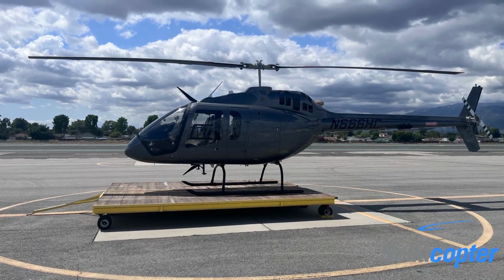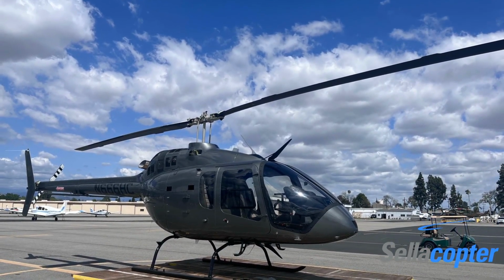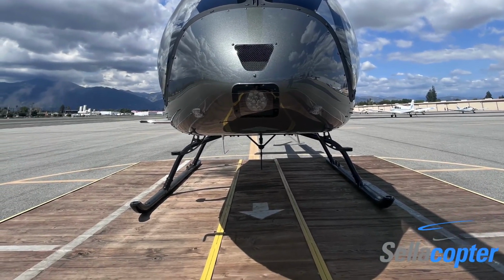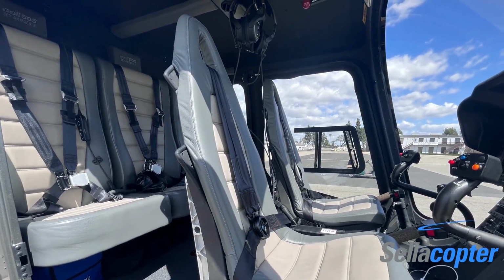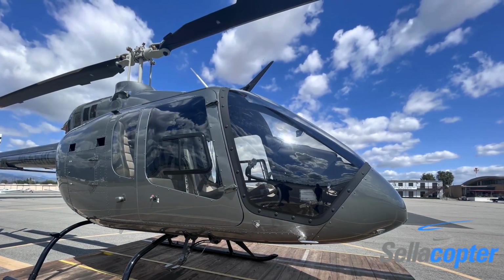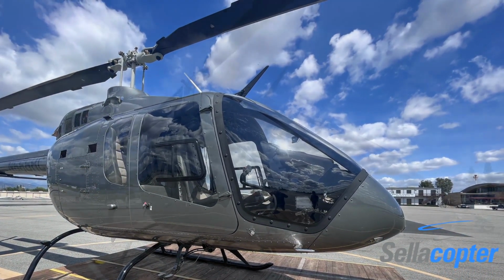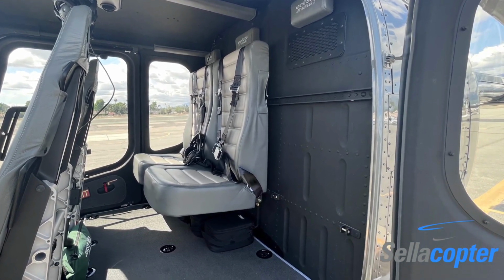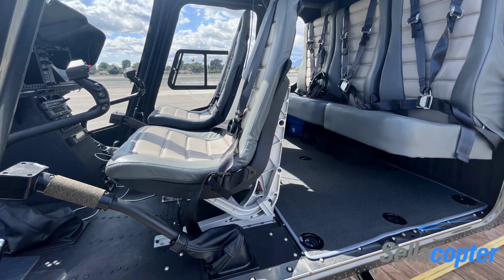2022 BELL 505 JET RANGER X For Sale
Attention helicopter buyers! Stop what you are doing and look no further than this 2022 Bell 505 - proudly listed by Sellacopter. With factory new lead times reaching 18 months, you can skip the wait and start enjoying this helicopter today!

This helicopter is practically brand new, with only 54 hours total time since new. The exterior is a sleek gun metal grey with a black registration accent that gives it a masculine/modern look. The interior is equally impressive, with Crème leather with grey boarding that screams class.

This Bell 505 is equipped with the GFC 600 Autopilot, Garmin G1000NXi, Radar Altimeter, Traffic Advisory System, and second VHF COMM, making it a top-of-the-line helicopter for any mission.

But that's not all – this helicopter is loaded with nearly all the optional equipment add-ons available, including Paravion Air-Conditioning (with R/H EVAP KIT), Bose Headset adaptor kit, Lithium Battery, High Skid Gear W/ crew step, windscreen and all windows removed and replaced with Solar Advantage (tinted) acrylic glass, lumbar support kit, wire strike prevention kit and finally the precise flight pulse light control system.

Not only is this helicopter luxurious, but the current owner has taken great pride in ownership, and the helicopter presents "like new." This "like new" Bell 505 is currently the nicest available option on the used market, located in Southern California (just outside LA), and available for immediate sale.

Don't miss out on this opportunity to own this incredible helicopter. Contact Sean Moretz at Sellacopter to schedule a showing. Sellacopter, List it, Sell it, DONE!